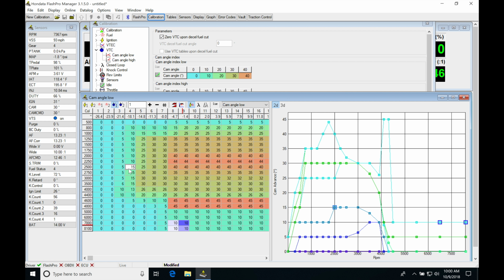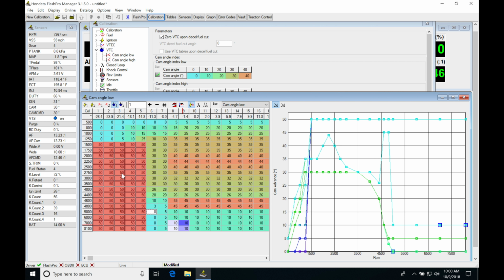Hondata FlashPro: Variable Cam Control | Evans Performance Academy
Part 7 of the the Hondata Flashpro training course walks you through the variable cam control tables and programming, as well as VTEC operation and programming.